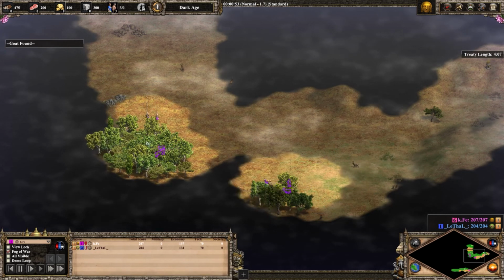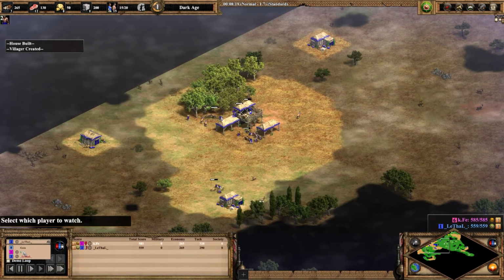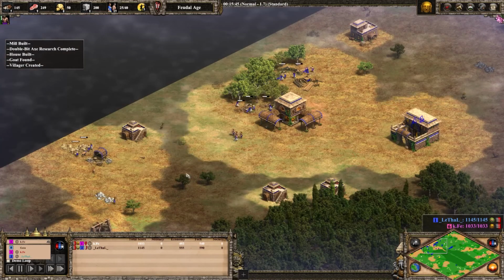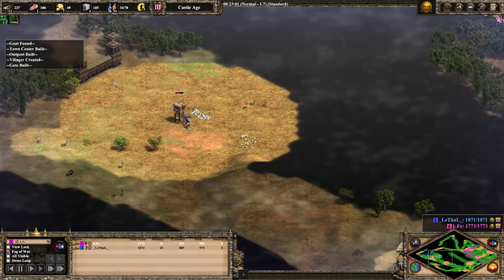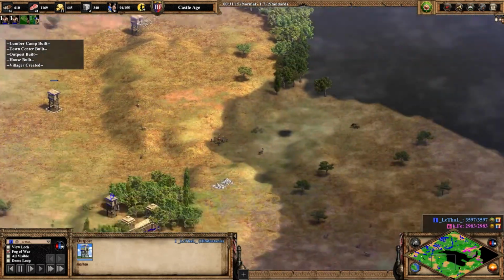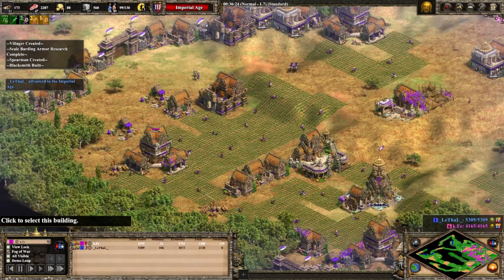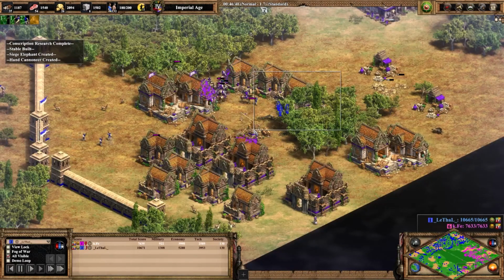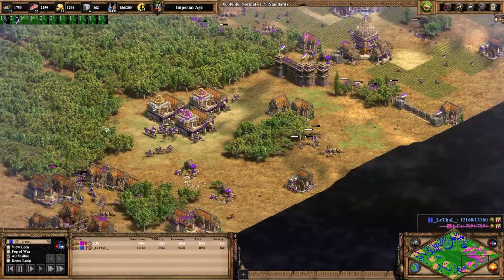AOE 2 Gameplay - CASTED - 1v1 MEGARANDOM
Once again...Today we have a solid Arena game with a proper representation of what the Hindustanis Civilization can do.
GAME BEGINS RIGHT AWAY!